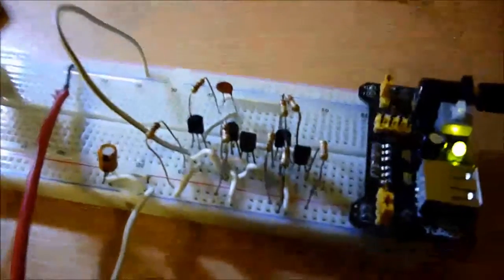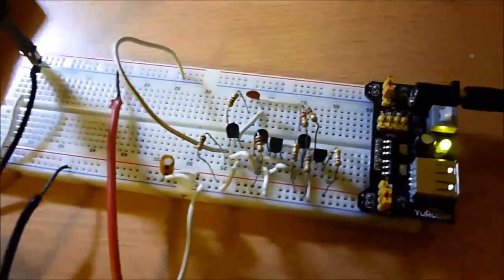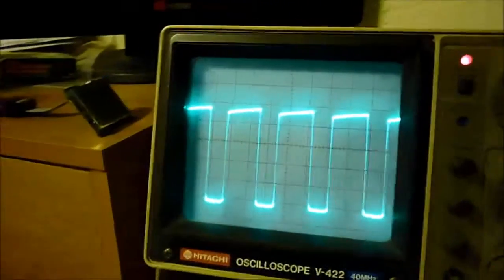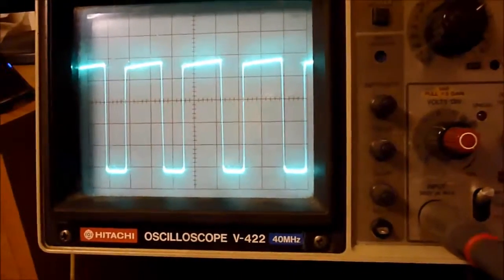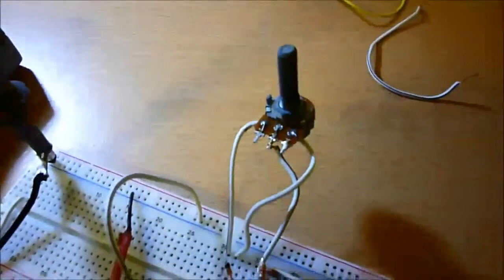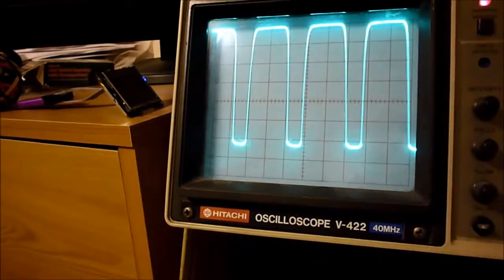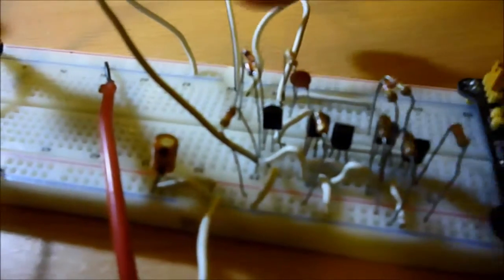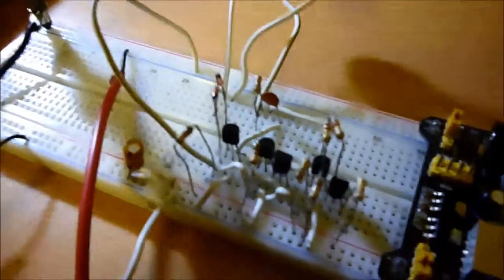The 555 Wannabe timer!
My relatively poor circuit remake of the standard 555 timer. This video is for my blog!